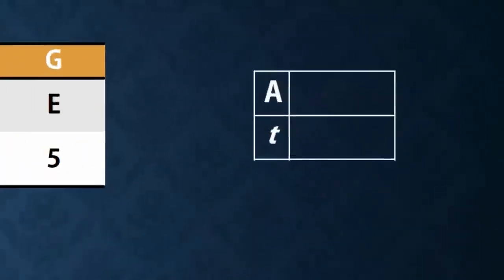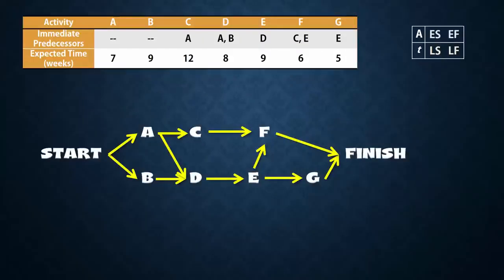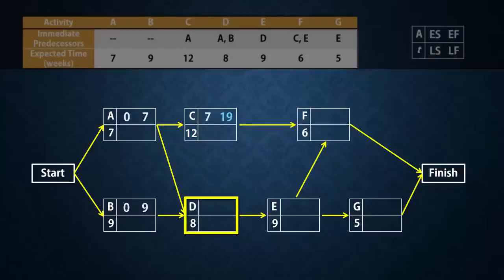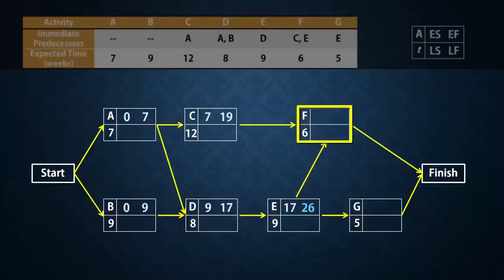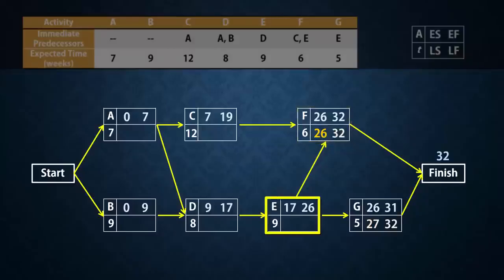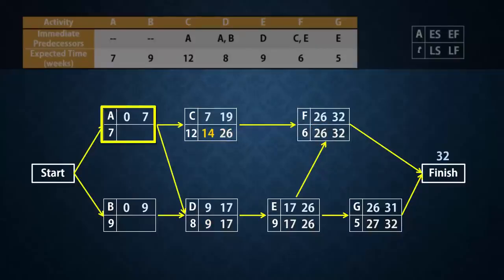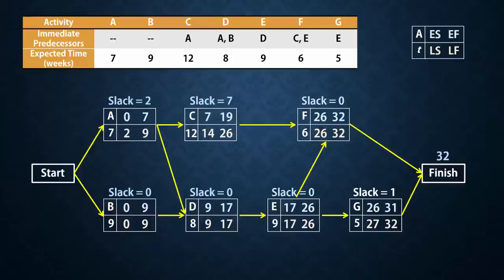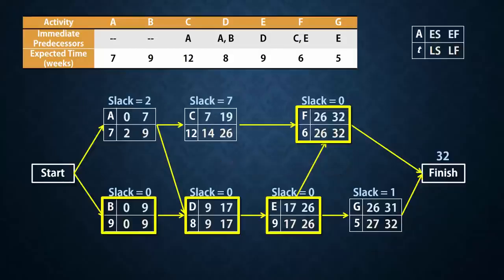Finding Critical Path